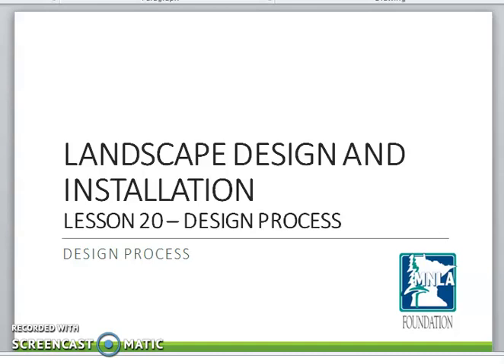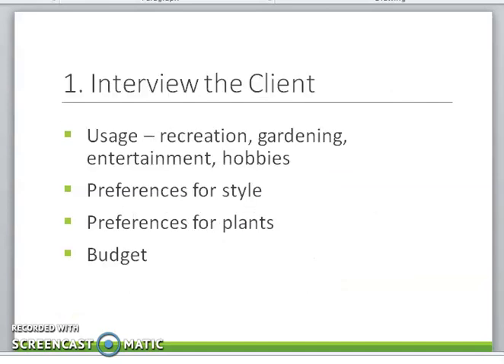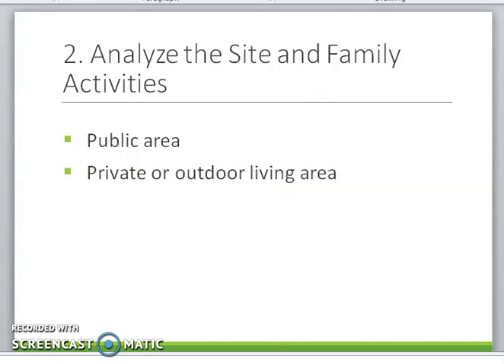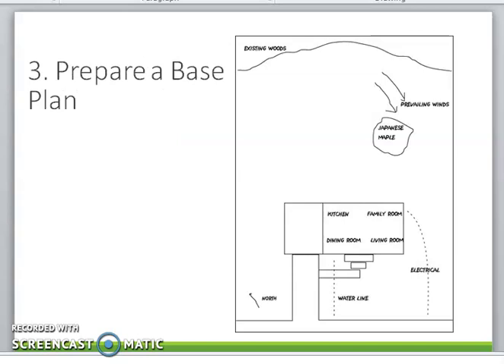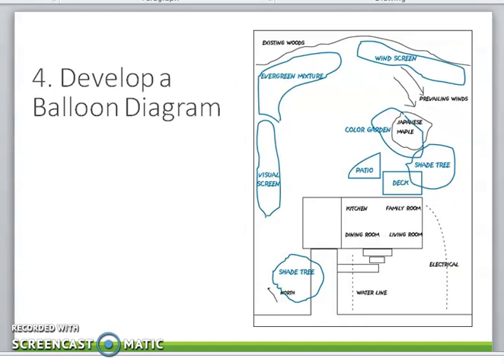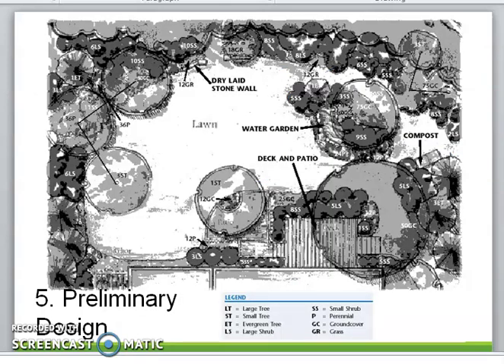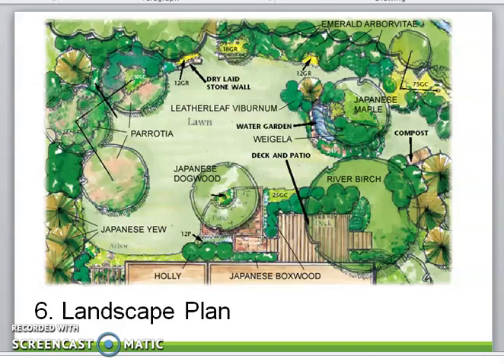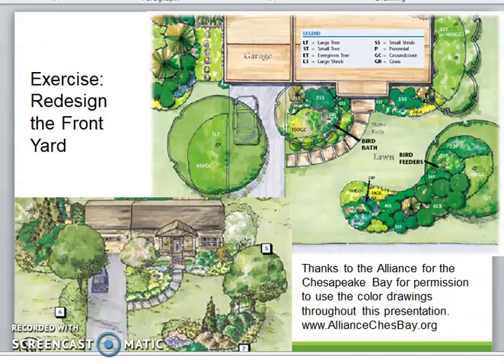Preparing a landscape design